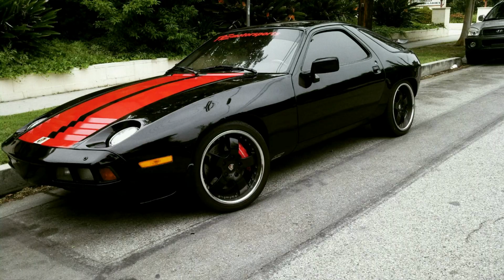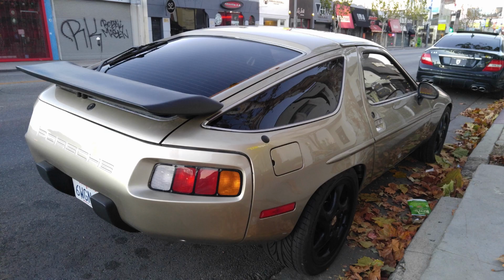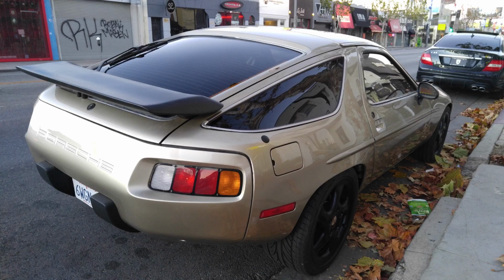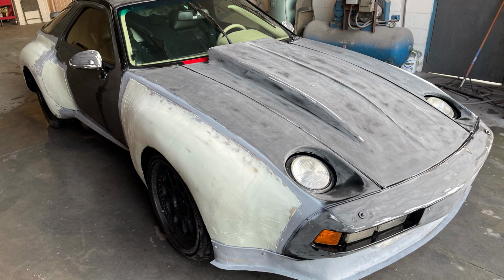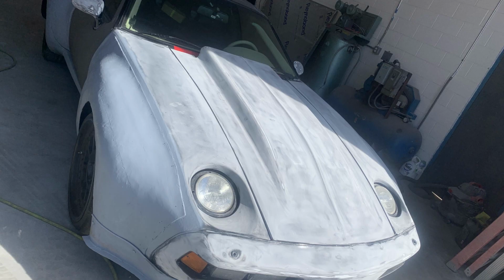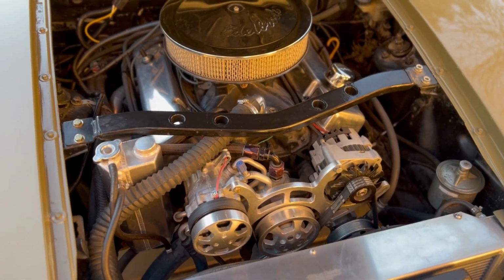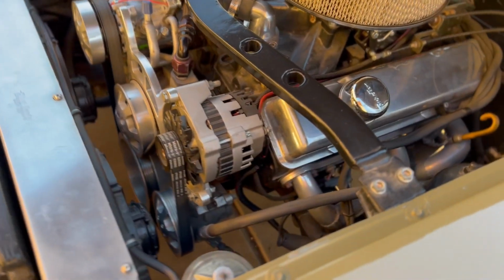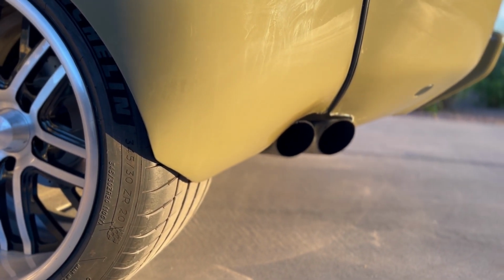Why Did You Chevy Swap A Porsche?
Muscleup Car Lifestyle channel is all about my love for cars. On this channel I share my passion for muscle cars, exotic cars, super cars, hyper cars, jdm and everything in between. I share car stories, my experience in the car game, the cars I’m restoring, car shows, and different people I’ve met in the car game. I hope this channel puts a smile on your face and you share you comments about life in the car world.

Supplements Bigherc916 uses on a daily basis:

Green Vibrance
Now Glutamine
MRM Cal-Mag-Zinc
Now MCT Oil
Vitamix Blender